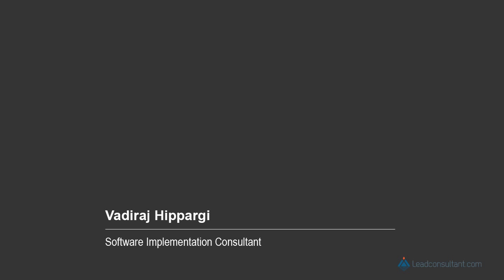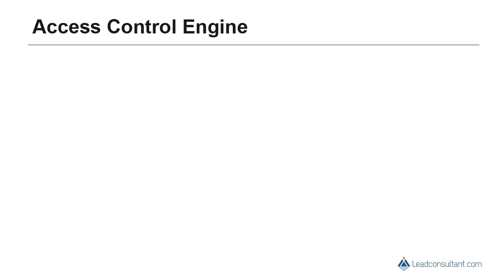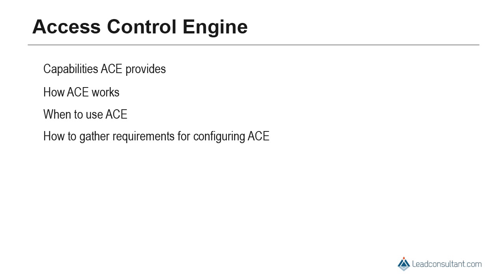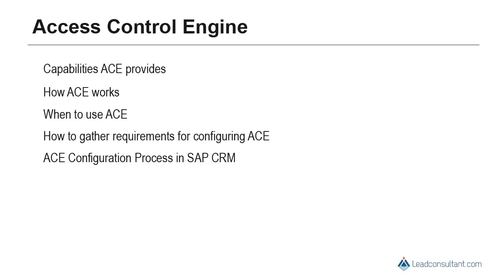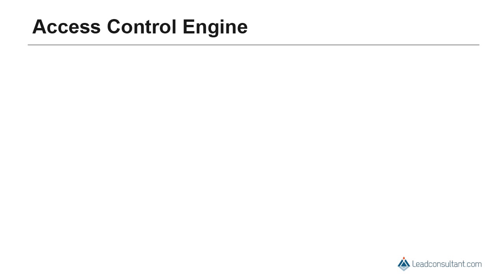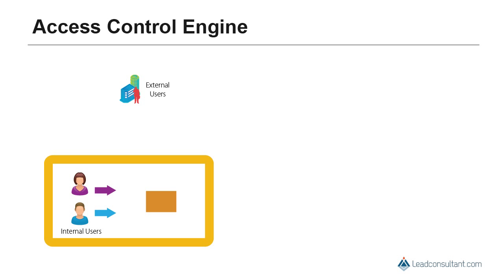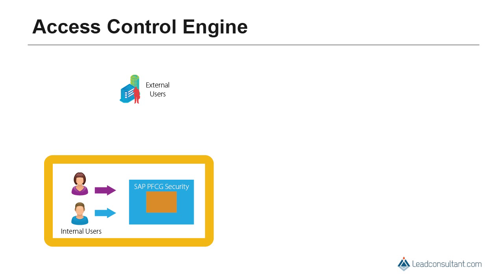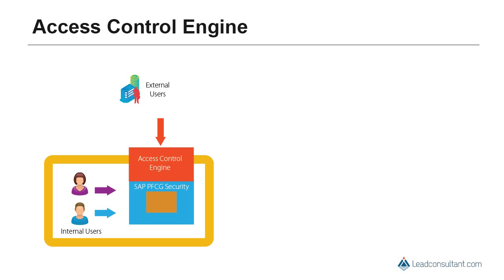SAP CRM Access Control Engine ACE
SAP CRM Access Control Engine ACE  Training Video